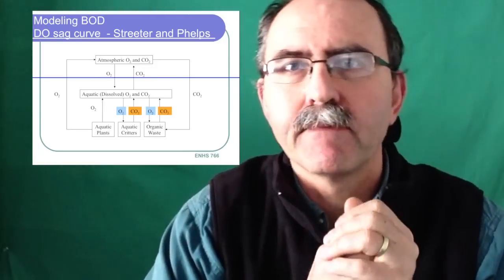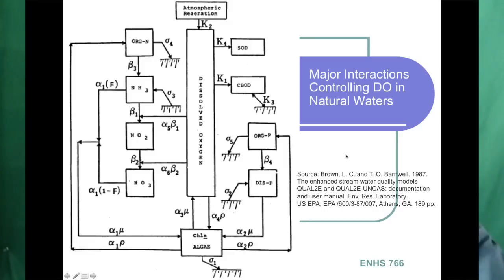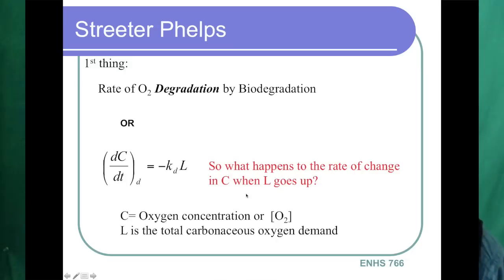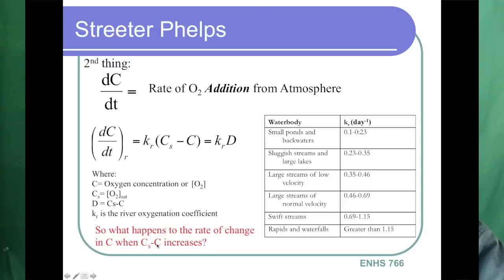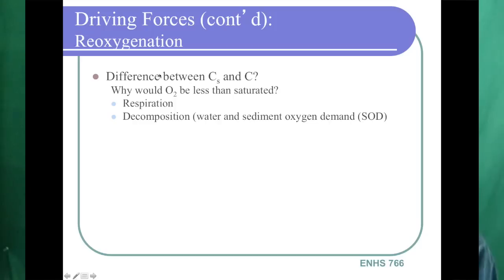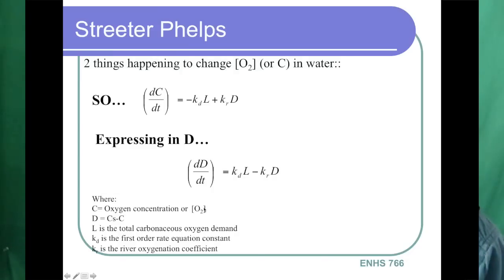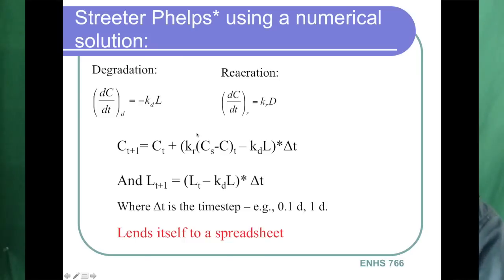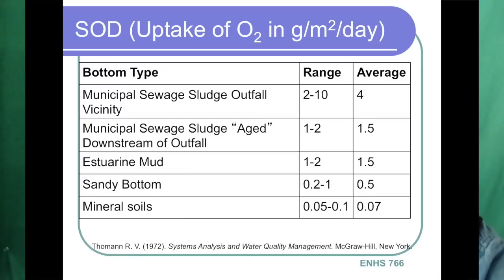ENHS 766 Streeter Phelps Intro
This video is about a simplified StreeterPhelps spreadsheet model for BOD calculations